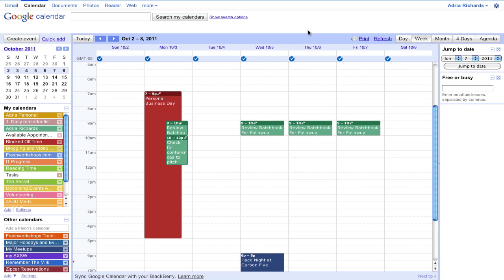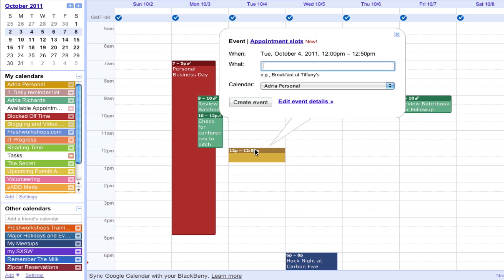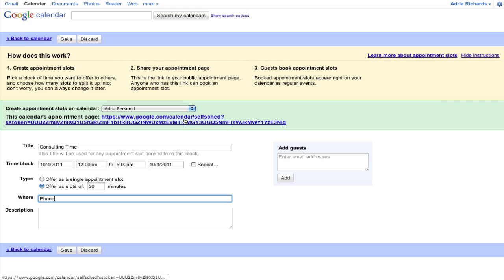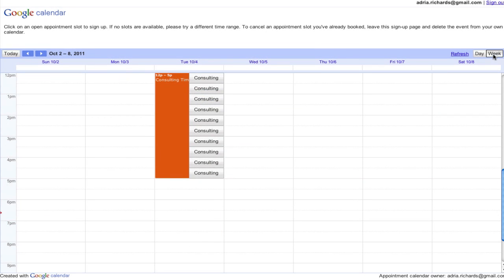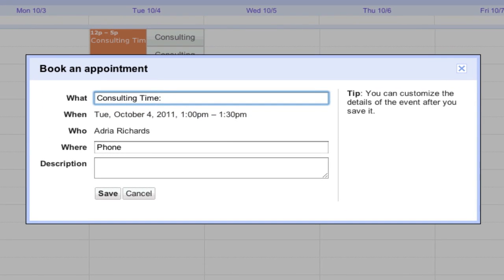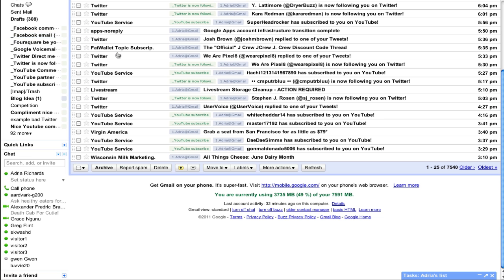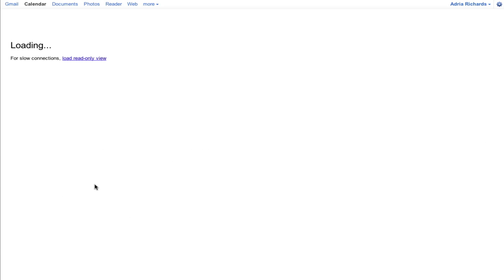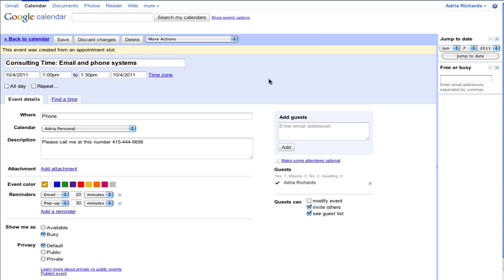How To Use Appointment Slots In Google Calendar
New for June 2011 in the free Gmail Google Calendar and all versions of Google Apps, is the new feature known as "Appointment slots"

Watch as I show you how to use them